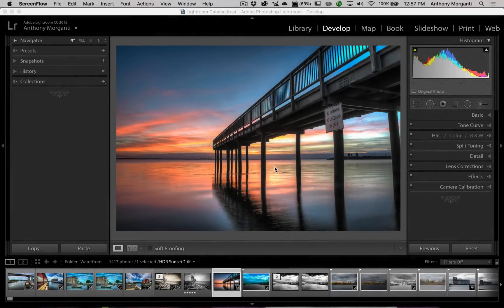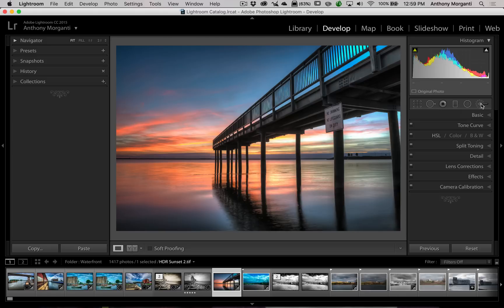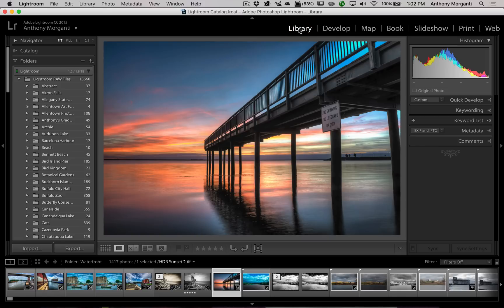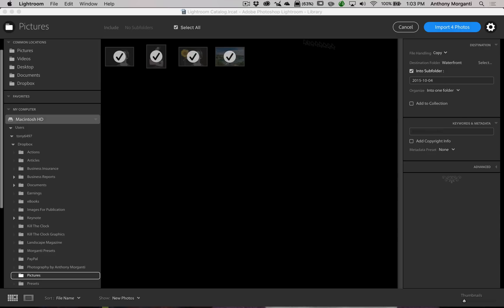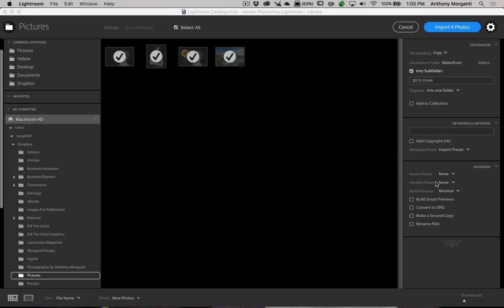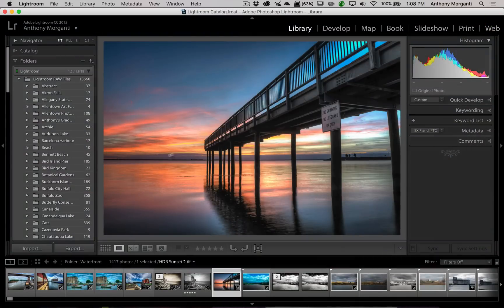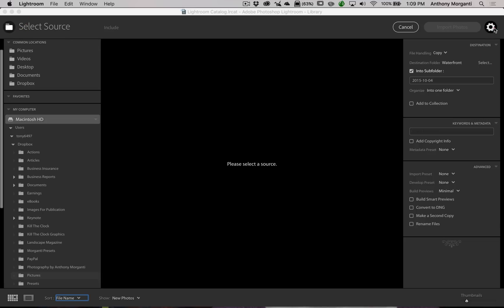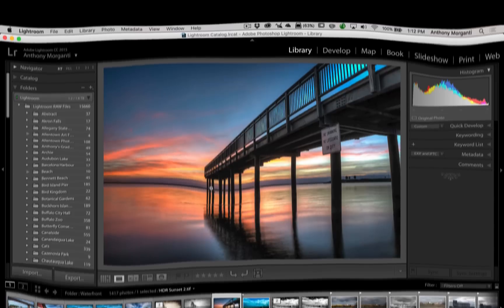What's New In Lightroom 6.2 & CC2015.2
Recently Adobe updated Lightroom to version CC2015.2 for Creative Cloud users and to version 6.2 for those that own the standalone version of Lightroom.

In this video, Anthony Morganti discusses what's new and demonstrates a few of the new features.

For a full list of the new features, bug fixes, camera and lens profile updates, visit Adobe here: